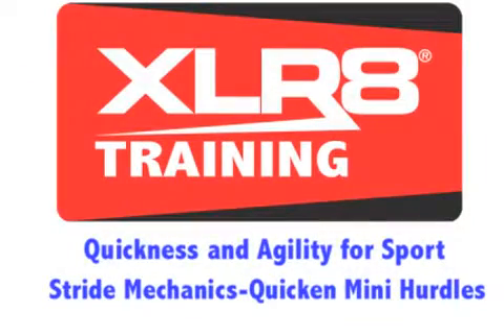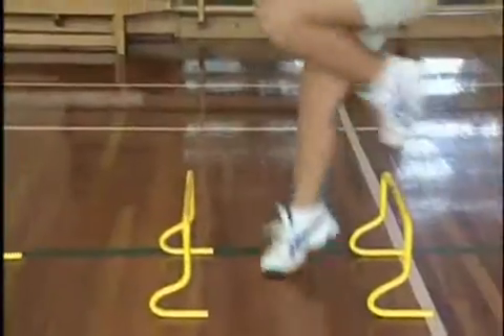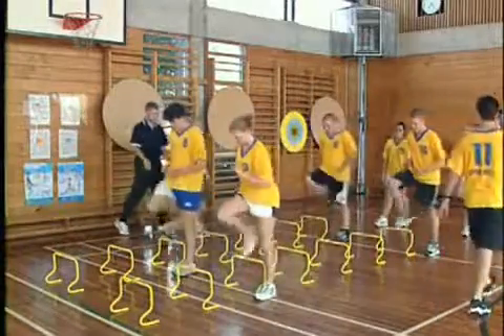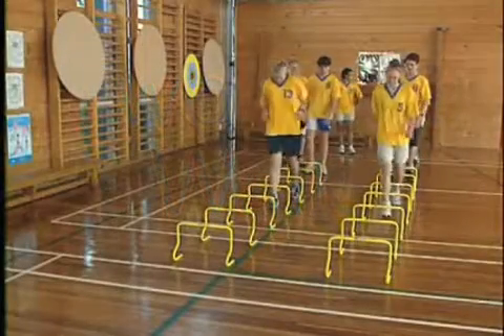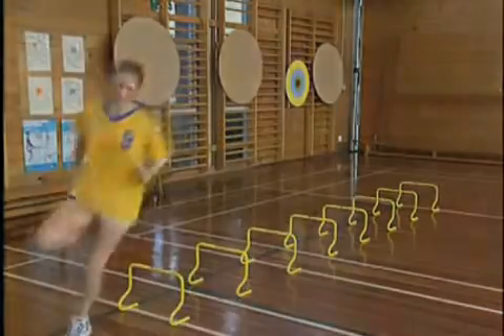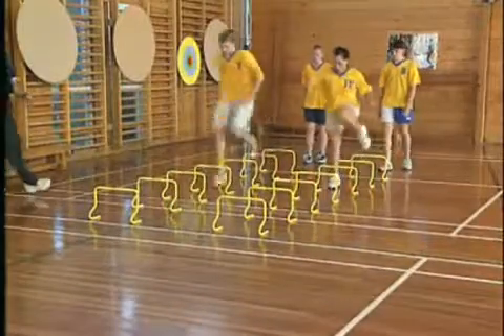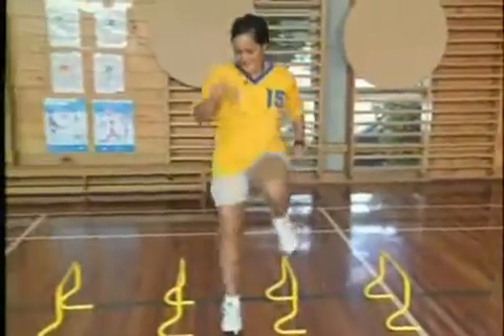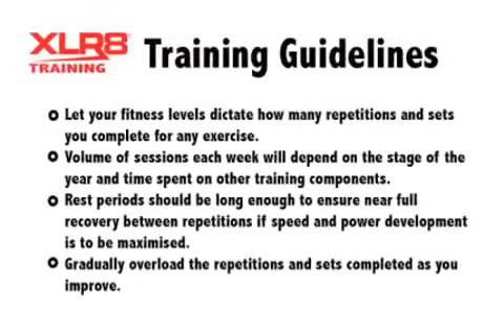XLR8 Mini Hurdles Drills for School Groups [DX2]